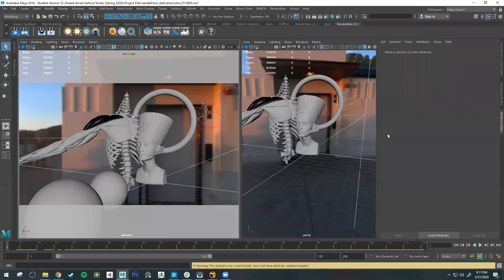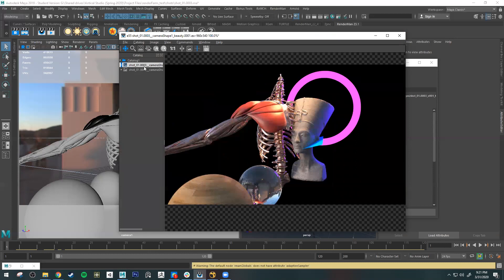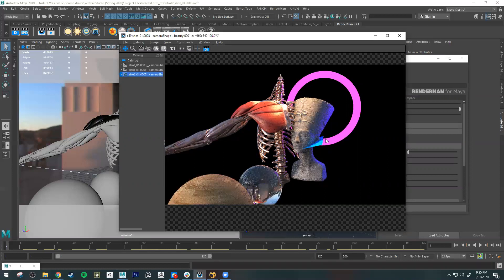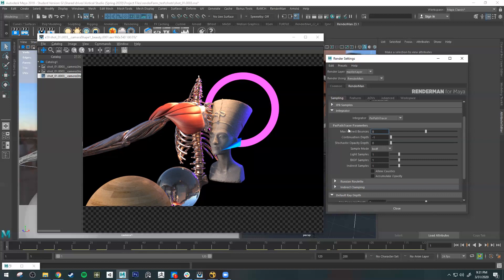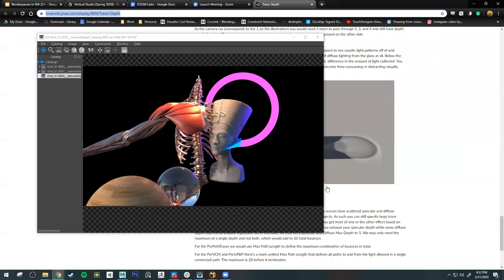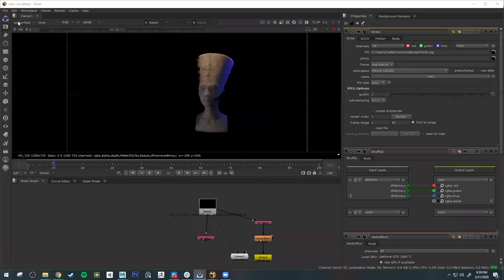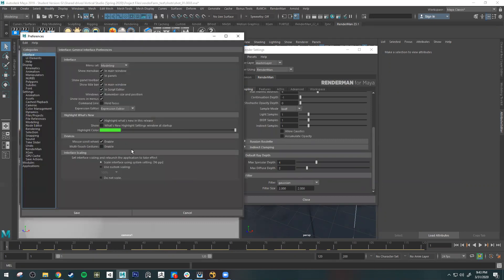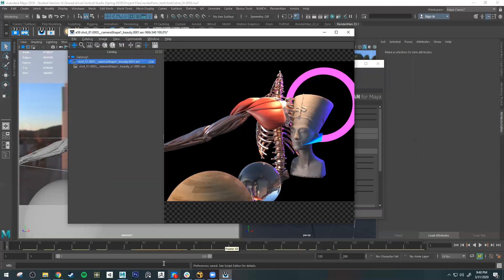Render Passes #1: Basic Render Settings